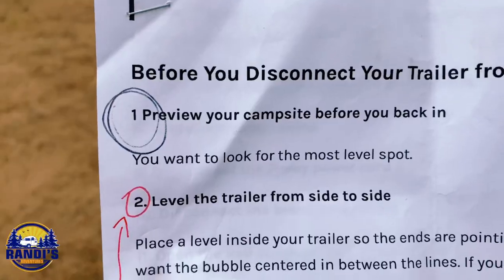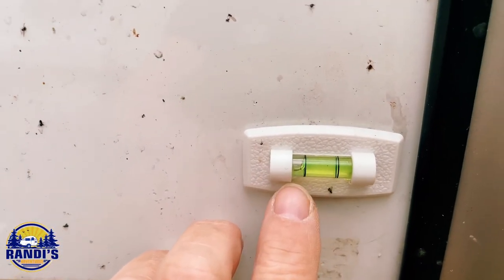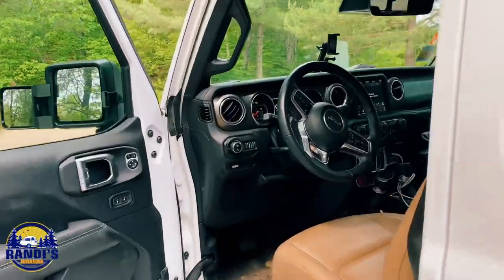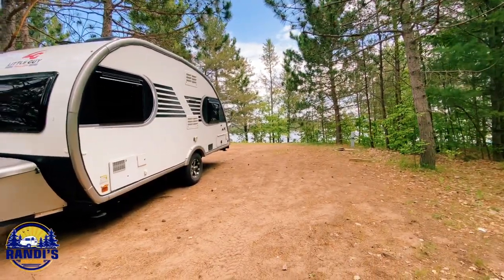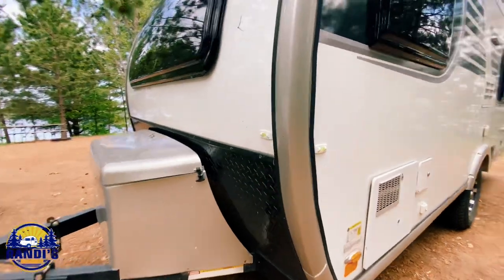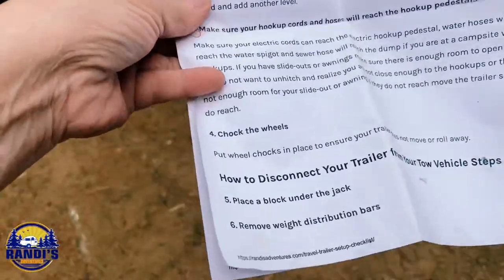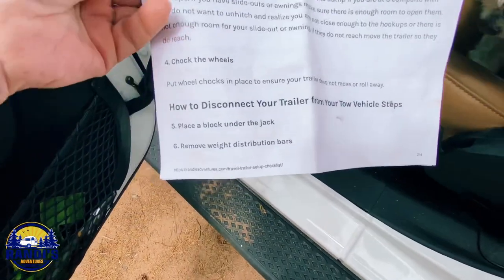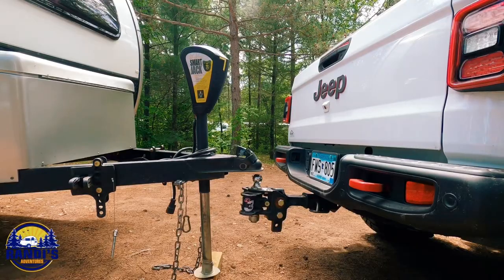AVOID THIS COMMON Travel Trailer Setup Newbie MISTAKE! 😬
How to set up your travel trailer at your campsite for beginners! AVOID FRUSTRATION! Download your FREE step-by-step travel trailer setup checklist and instructions!!! ⬇️

RV campsite setup can be challenging for newbies. This is RV 101. That's why I rely upon my RV travel trailer setup and tear down checklist when setting up my Little Guy Max trailer! It has been a lifesaver.

What is on your RV setup checklist?

🖤 RANDI’S FAVORITE RV THINGS on Amazon. It’s packed with goodies! Go here to see what I mean

Stop moisture from getting under your RV mattress PLUS convert it into a luxury 5-Star Hotel bed with the FROLI SLEEP SYSTEM!

🤩 NEW! Buy Randi’s Adventures Merchandise. I appreciate YOUR support!

I love the outdoors, hiking, campfires, meeting fellow campers, exploring new campgrounds and my small travel trailer the Little Guy Max makes this happen. I also camp all 4 seasons and yes… that includes winter camping! I live in Minnesota and mostly camp in Minnesota, Wisconsin, and the Upper Peninsula of Michigan.

Weekend RV life in my small camper brings me joy. I am a camper at heart and loving every outdoor minute.

❤ Randi